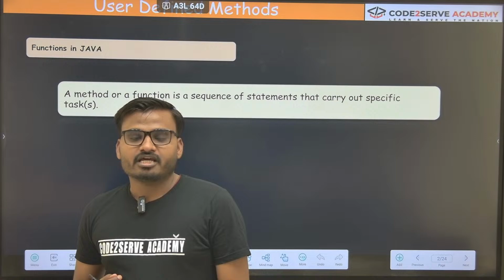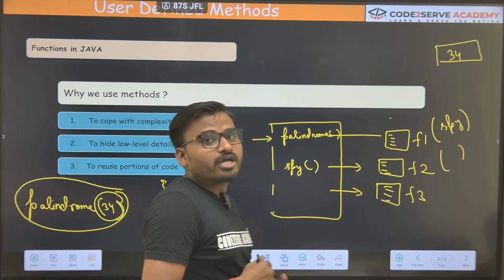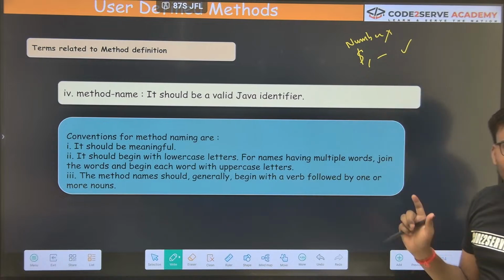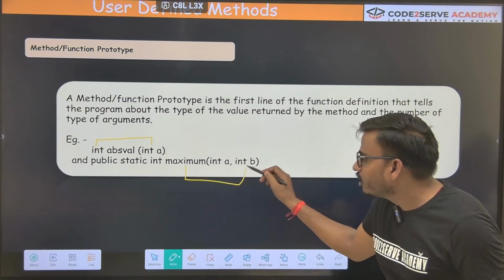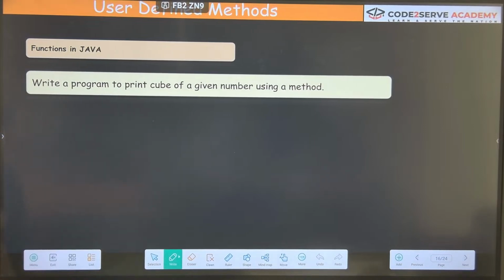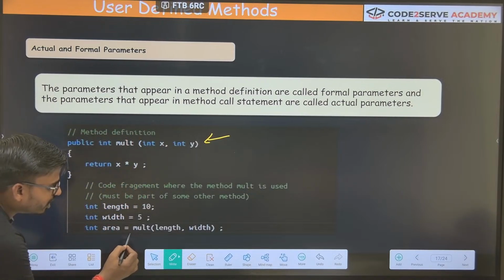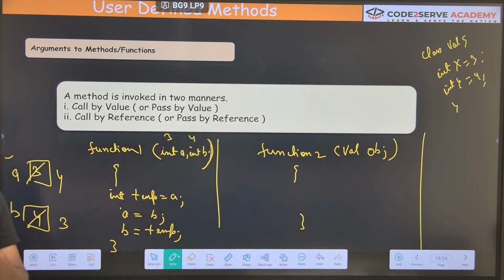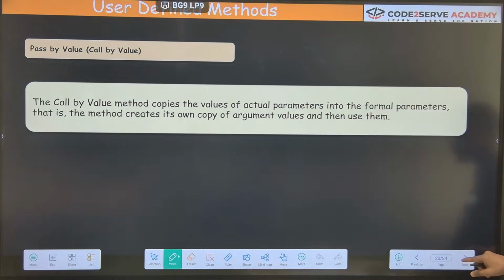User Defined Methods || Lecture 1 || Java || ICSE IX || Ram Sir